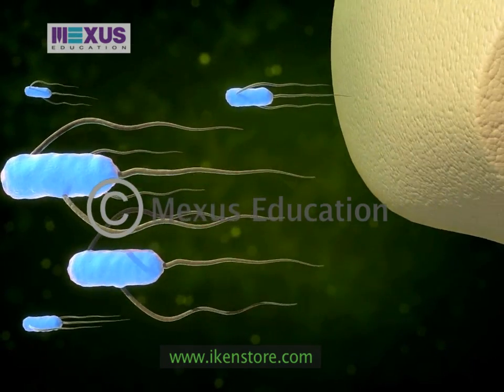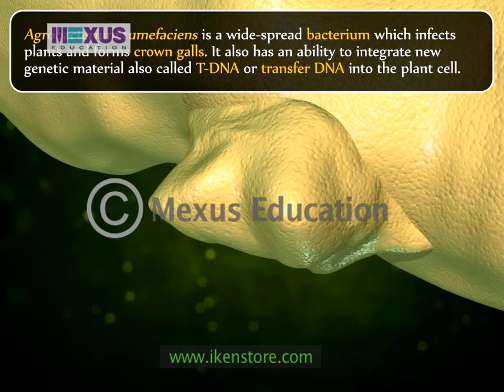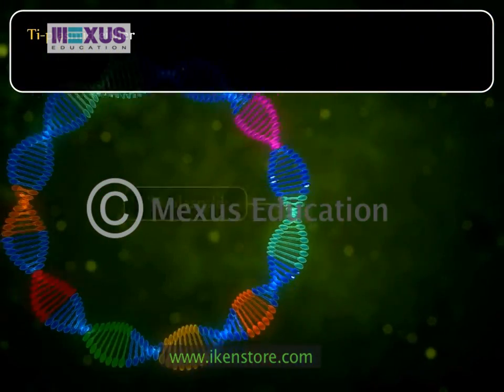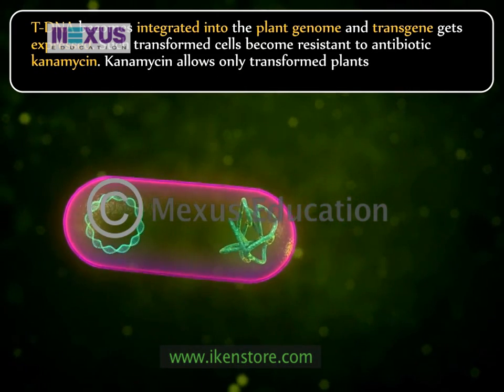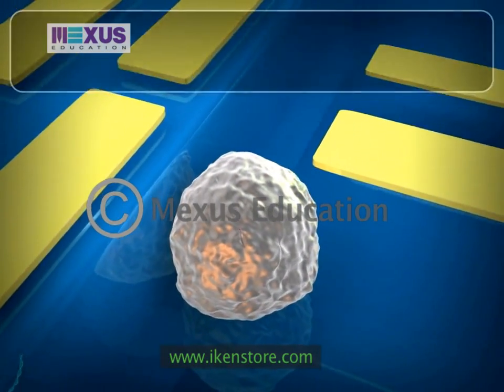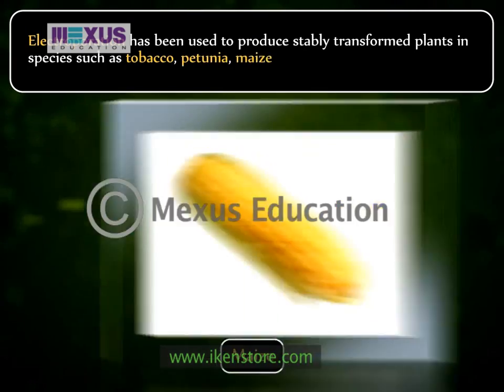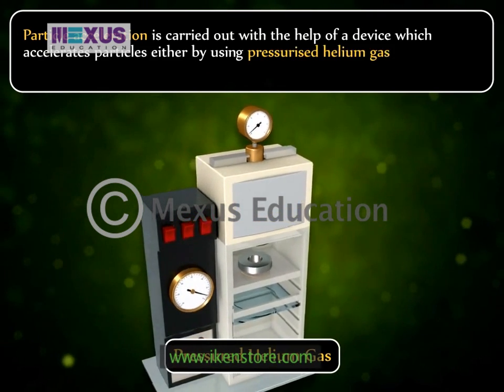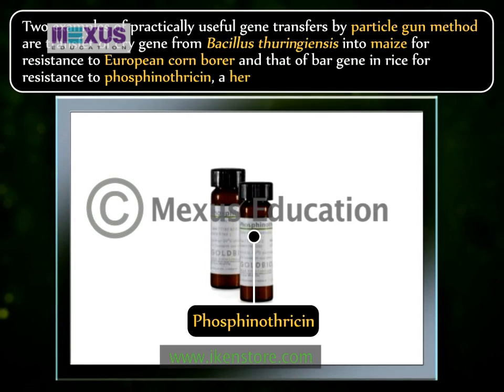Transformation Techniques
This video explains the different transformation techniques used to make transgenic plants.